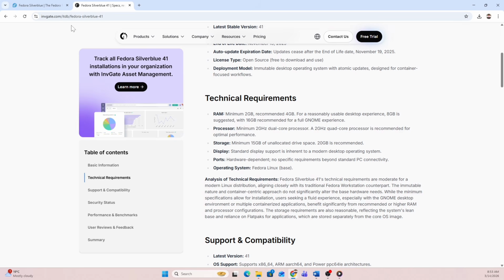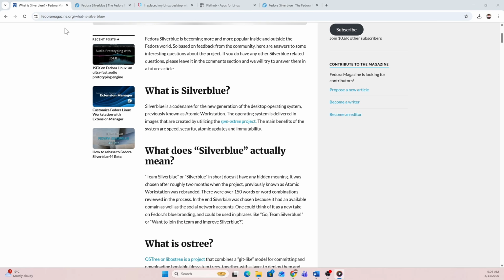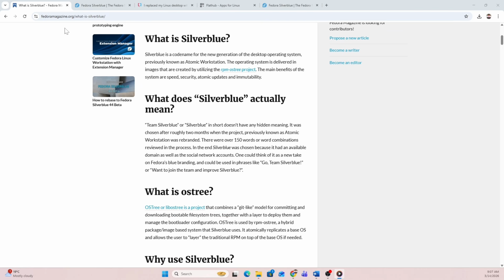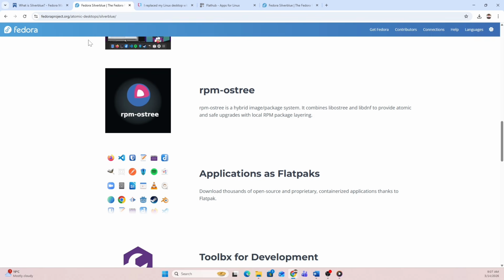Fedora Silverblue Review: The Architecture Behind Fedora Silverblue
A Linux system starts clean, fast, and stable. Over time packages are added, commands from forum posts get copied into the terminal, drivers are installed, removed, and replaced, and eventually things begin to break in ways that never happened on day one.

Then comes the reinstall.

The fresh system works perfectly again because the accumulated mess is gone.

That cycle is so common that many Linux users treat it as normal.

Then a distribution appears that promises the cycle never has to happen again.

An operating system where the base system is read only, updates arrive as complete tested images, and if something goes wrong you roll back instantly to the previous version.

It sounds like the future of desktop computing.

Fedora Silverblue has been called exactly that since 2019.

Seven years later it still ships next to the traditional Fedora desktop it was supposed to replace.

And the list of things that do not work on it is long enough that even its strongest supporters spend time explaining the workarounds.

Creator Transparency Disclosure: To ensure the highest audio clarity, this investigative breakdown is narrated using a professional AI voice. Everything else is human driven by Jono and his team.

In this 2026 system architecture audit, we examine the real story behind Fedora Silverblue and the immutable Linux model. We analyze how its read only operating system design prevents long term system degradation, why image based updates eliminate entire categories of package conflicts, and where the architecture breaks down in real world workflows.

We also examine the hardware compatibility limitations caused by the lack of traditional kernel module support, the long standing group membership bug affecting container tools, and why a system announced as the future of the desktop in 2019 still has no timeline to replace the traditional Fedora workstation.

🕒 Investigative Chapters:
0:00 - The Linux System Rot Problem
1:18 - Fedora Silverblue: The Immutable Desktop Experiment
2:44 - Image Based Updates & Why the System Cannot Decay
4:10 - Hardware Drivers, DKMS & The Compatibility Problem
5:32 - Development Workflows, Containers & Reboot Friction
6:45 - Final Verdict: Stability vs Flexibility